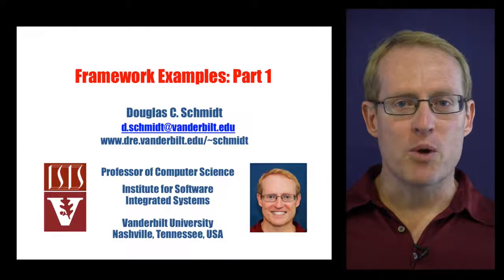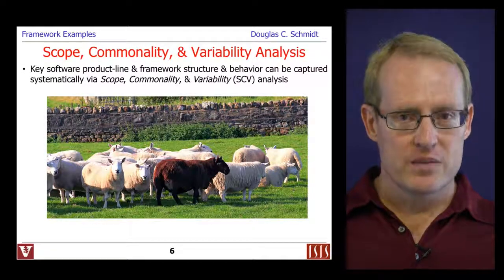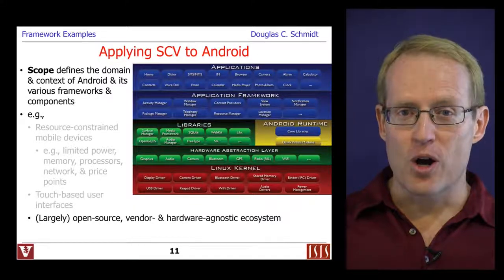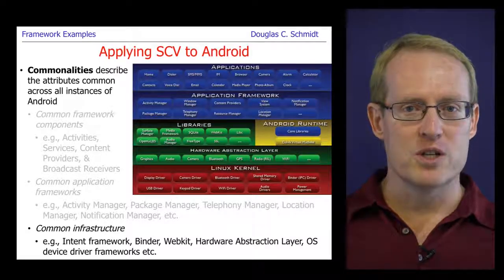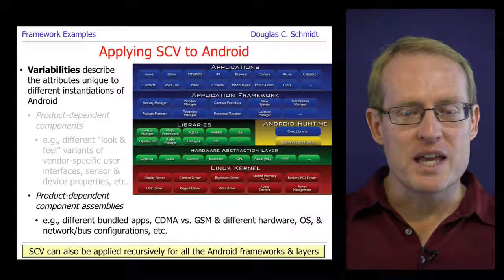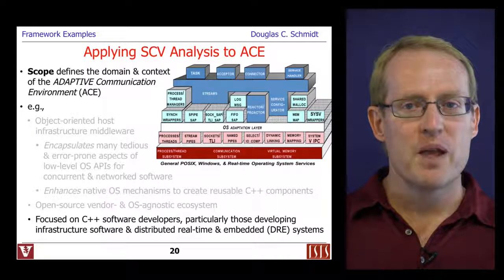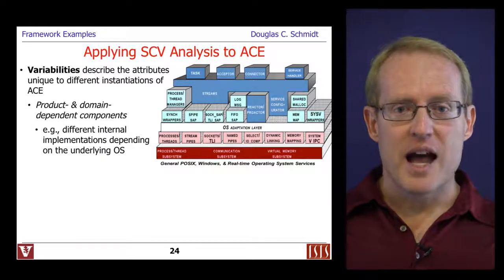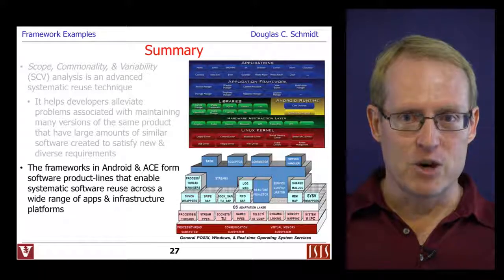Framework Examples (Part 1)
This video first presents scope, commonality, and variability (SCV) analysis as a method of developing and applying software product-lines and frameworks.  It then illustrates the application of SCV to the Android and ACE frameworks.